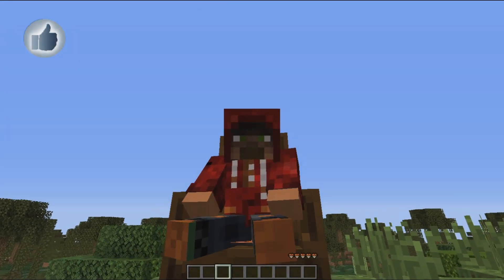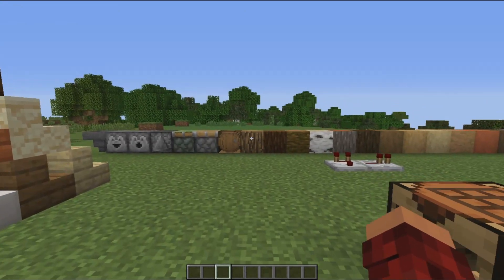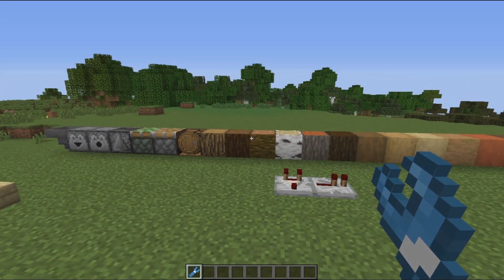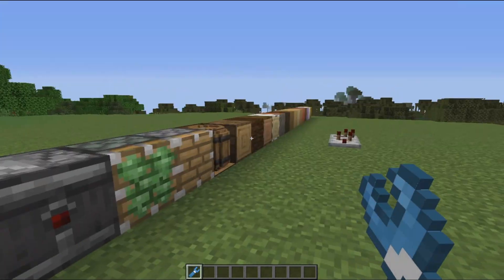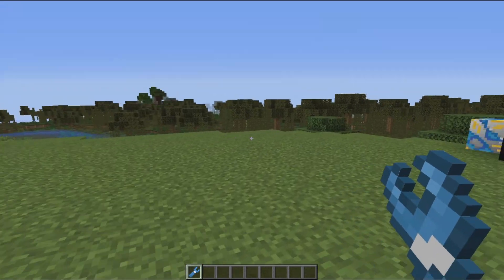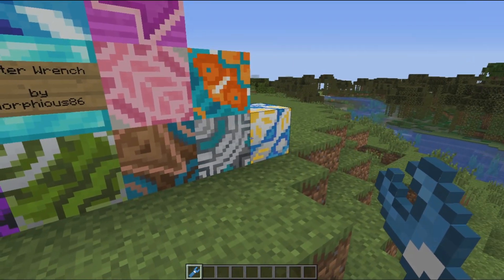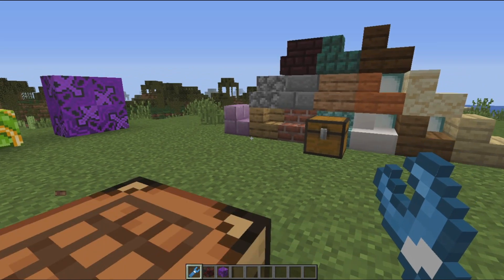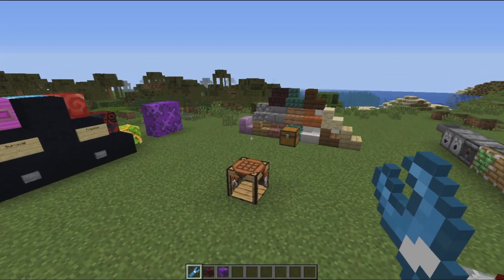Minecraft Datapacks 1.14: Master Wrench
Everyone places something wrong in Minecraft sooner or later and up until now you have to break the block and try again to get it right. This datapack fixes that by allowing you to easily switch block direction by using a Master Wrench!